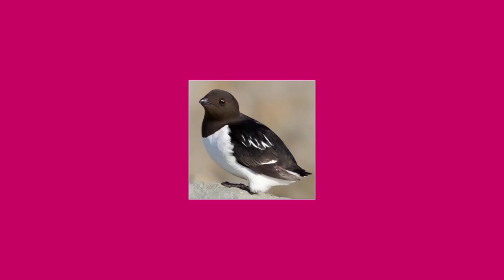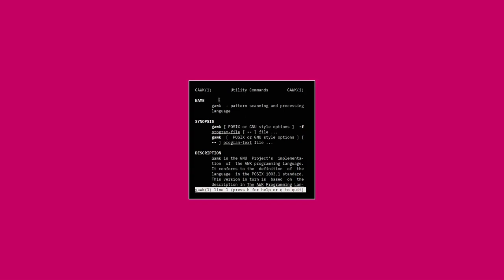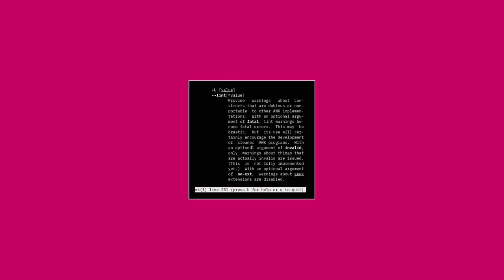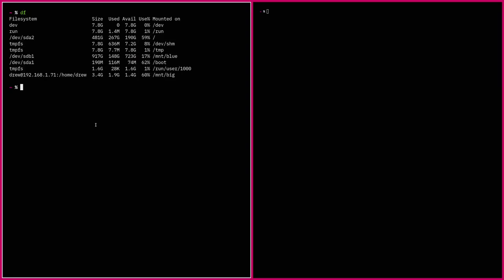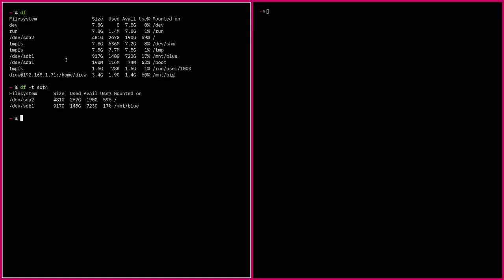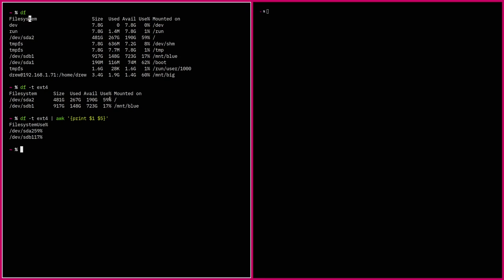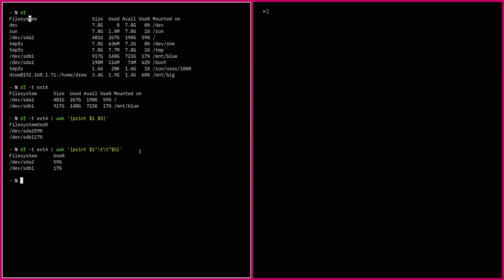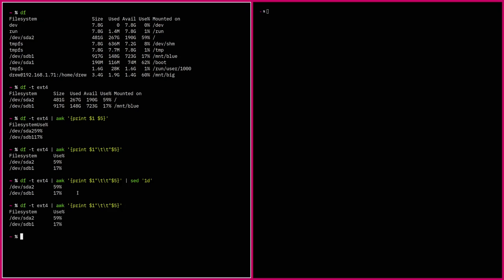The Linux 'awk' command for beginners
A quick overview of the awk command.